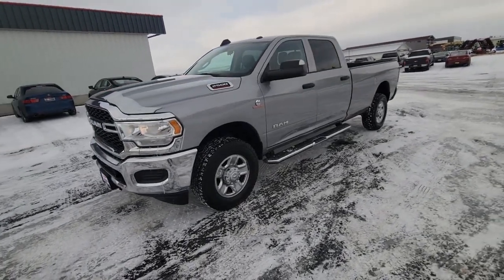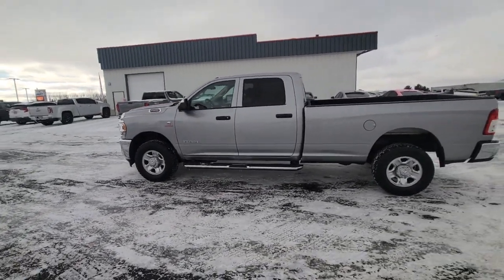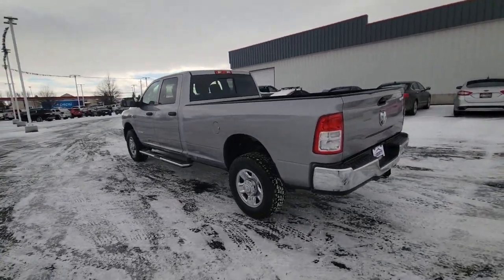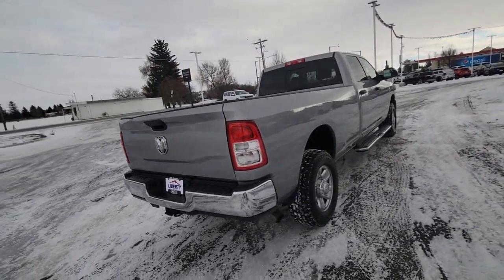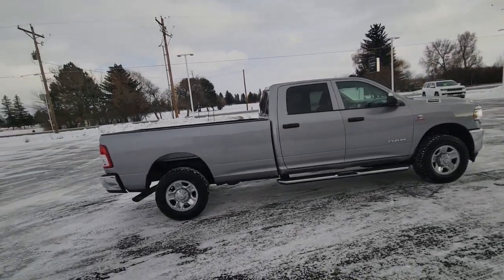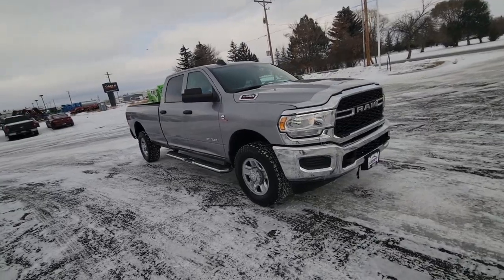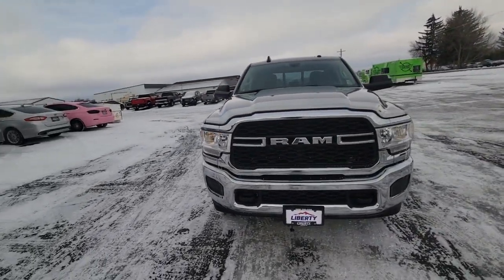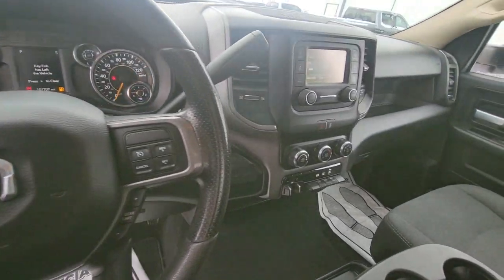2019 Ram 2500 Rexburg, Idaho Falls, Rigby, Blackfoot, Shelley 193978T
Billet Silver Metallic Clearcoat Used 2019 Ram 2500 Tradesman available in 890 W. Main Street, Rexburg, Idaho at John Adams GMC. Servicing the Rexburg, Idaho Falls, Rigby, Blackfoot, Shelley, ID area.

bEquipment/bbrWe offer an EXCLUSIVE Warranty Forever on qualifying vehicles. Our bold Diesel powered One Owner 2019 RAM 2500 Big Horn Crew Cab 4X4 is brawny comfortable and capable in Billet Silver Metallic! Motivated by a TurboCharged 6.7 Liter Cummins Diesel 6 Cylinder that offers 370hp and 850lb-ft of torque connected to a 6 Speed Automatic transmission for fantastic passing and pulling authority. This Four Wheel Drive truck handles hard work with heavy-duty shocks and its design is both strong and stylish. Exterior highlights include an exclusive grille quad halogen headlamps running boards bedliner chrome accents heated power trailer mirrors and a Class V hitch receiver.brbrThere are thoughtful details throughout our Big Horn cabin including supportive cloth seats a tilt-adjustable steering wheel single-zone climate control power accessories keyless entry and a Uconnect infotainment system. This intelligent setup offers easy Bluetooth connectivity and includes a 5-inch touchscreen voice control and a six-speaker AM/FM/USB audio system with SiriusXM compatibility.brbrRAM ran this machine through intensive safety testing and it adds a rearview camera stability/traction control hill start assistance trailer-sway control advanced airbags ABS and more. You can face the day head-on in our hard-working 2500 Big Horn! Save this Page and Call for Availability. We Know You Will Enjoy Your Test Drive Towards Ownership!brbrbPackages/bbr5TH WHEEL/GOOSENECK TOWING PREP GROUP. CHROME APPEARANCE GROUP: Bright Rear Bumper; Chrome Grille Surround; Matte Black Mesh Grille w/Chrome; 18 Steel Spare Wheel; Wheels: 18 x 8.0 Steel Chrome Clad; Tires: LT275/70R18E BSW AS; Bright Front Bumper. COLD WEATHER GROUP: Engine Block Heater; Winter Front Grille Cover. TRADESMAN LEVEL 2 EQUIPMENT GROUP: 1-Yr SiriusXM Radio Service; SiriusXM Satellite Radio; Rear Window Defroster; Satin Chrome Interior Door Handles; For More Info; Call ; Rear Power Sliding Window; Carpet Floor Covering; Remote Keyless Entry. ELECTRIC SHIFT-ON-THE-FLY TRANSFER CASE. ENGINE BLOCK HEATER. LED BED LIGHTING. MANUFACTURERS STATEMENT OF ORIGIN. PARKSENSE REAR PARK ASSIST SYSTEM. POWER ADJUST & HEATED BLACK TOW MIRRORS. REAR WINDOW DEFROSTER. SPRAY IN BEDLINER. TRAILER BRAKE CONTROL. WHEELS: 18 X 8.0 STEEL CHROME CLAD. Equipment listed is based on original vehicle build. Please confirm the accuracy of the included equipment by calling the dealer prior to purchase.brbrbAdditional Information/bbr*Select inventory is subject to a Market Adjustmentbrbr**NOT ALL VEHICLES WILL QUALIFY FOR WARRANTY FOREVER** BR  Modified Units and Units over 100000 miles are not eligible.  See Dealer For all vehicle Exclusions and Details.brbrbr  Published price is subject to change without notice to correct errors or omissions or in the event of inventory fluctuations. Price does not include tax title registration or acquisition fees. Not responsible for typographical or technical errors. Not valid with prior sales. Picture may not represent actual vehicle. Please confirm all accuracy of information with dealer prior to purchase.
5TH WHEEL/GOOSENECK TOWING PREP GROUP,CHROME APPEARANCE GROUP: Bright Rear Bumper; Chrome Grille Surround; Matte Black Mesh Grille w/Chrome; 18&quot; Steel Spare Wheel; Wheels: 18&quot; x 8.0&quot; Steel Chrome Clad; Tires: LT275/70R18E BSW AS; Bright Front Bumper,COLD WEATHER GROUP: Engine Block Heater; Winter Front Grille Cover,TRADESMAN LEVEL 2 EQUIPMENT GROUP: 1-Yr SiriusXM Radio Service; SiriusXM Satellite Radio; Rear Window Defroster; Satin Chrome Interior Door Handles; For More Info; Call ; Rear Power Sliding Window; Carpet Floor Covering; Remote Keyless Entry,ELECTRIC SHIFT-ON-THE-FLY TRANSFER CASE,ENGINE BLOCK HEATER,LED BED LIGHTING,MANUFACTURERS STATEMENT OF ORIGIN,PARKSENSE REAR PARK ASSIST SYSTEM,POWER ADJUST & HEATED BLACK TOW MIRRORS,REAR WINDOW DEFROSTER,SPRAY IN BEDLINER,TRAILER BRAKE CONTROL,WHEELS: 18 X 8.0 STEEL CHROME CLAD,3.73 Axle Ratio,GVWR: 10;000 lbs,50 State Emissions,Manual Transfer Case,Part-Time Four-Wheel Drive,730CCA Maintenance-Free Battery w/Run Down Protection,180 Amp Alternator,Electronically Controlled Throttle,Tip Start,Trailer Wiring Harness,3190# Maximum Payload,HD Shock Absorbers,Front And Rear Anti-Roll Bars,HD Suspension,Hydraulic